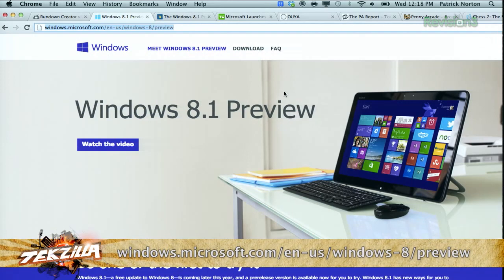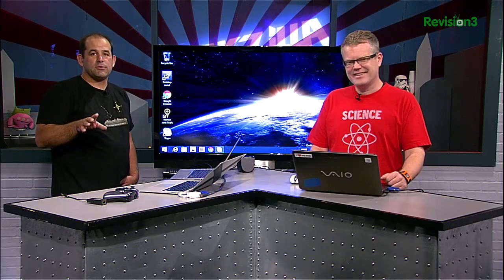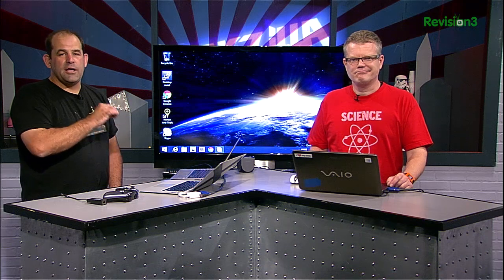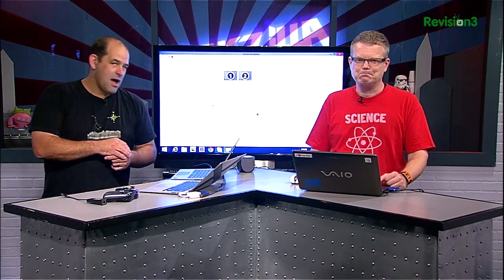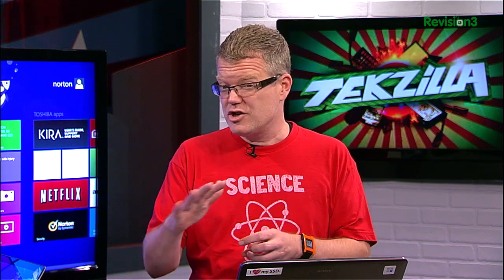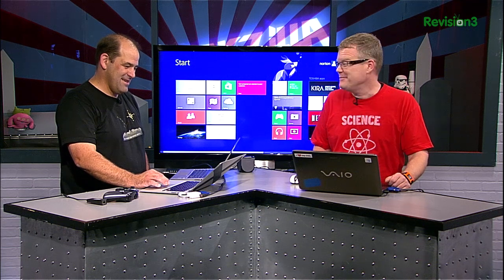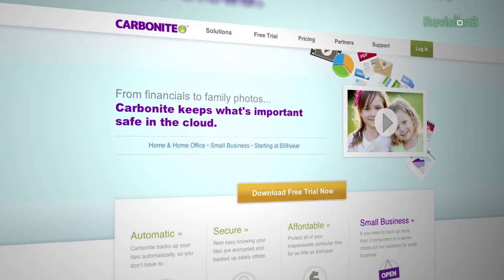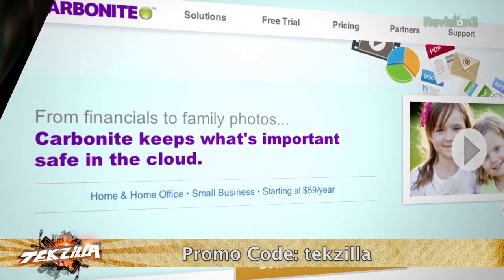Windows 8.1 Preview: Free, Brings Back The Start Button!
The Windows 8.1  Preview is here! You can download it for free, and, yes, the Start Button is back!
We take a look at the new Windows 8.1 preview build available from the Microsoft store. Does this free update fix all of the Windows 8 gripes that users have been clamoring about? Not completely...but see what we have to say about the build!